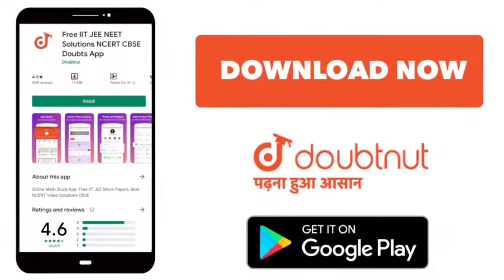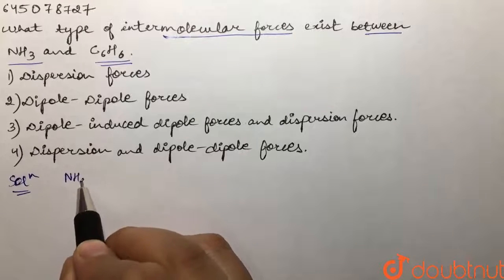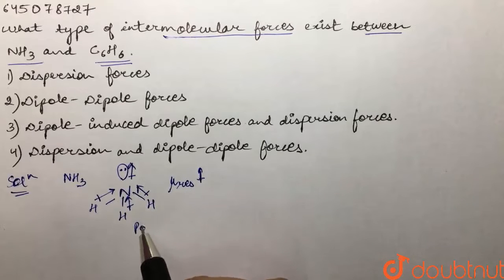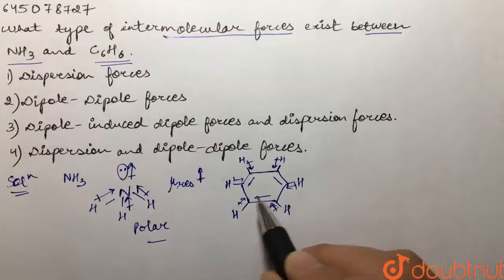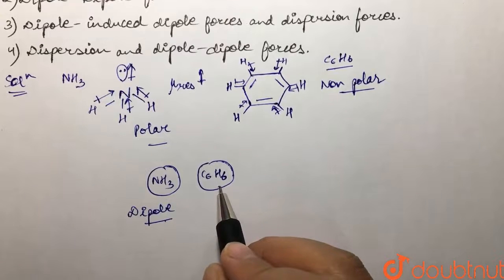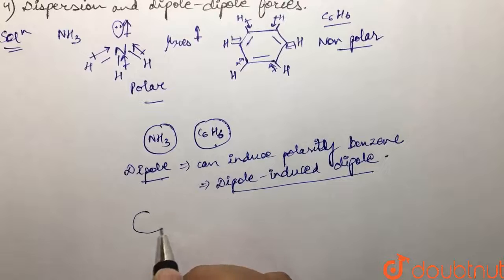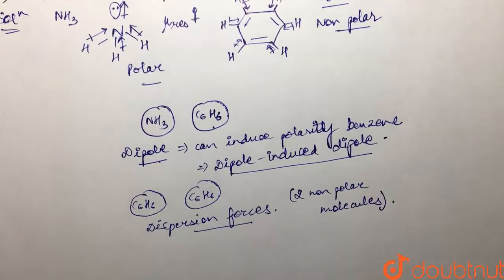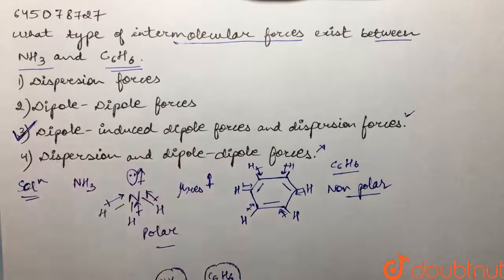What type of intermolecular forces exist between NH_3 and C_6H_6 ? | 12 | NTA NEET SET 75 | CHE...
What type of intermolecular forces exist between NH_3 and C_6H_6 ?
Class: 12
Subject: CHEMISTRY
Chapter: NTA NEET SET 75
Board:NEET

👉 Have Any Query? Ask Us.